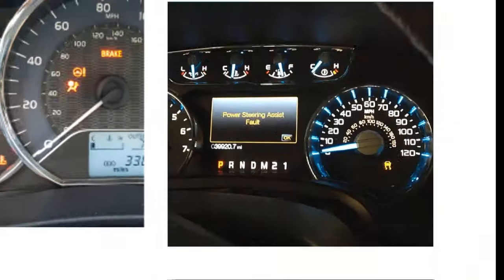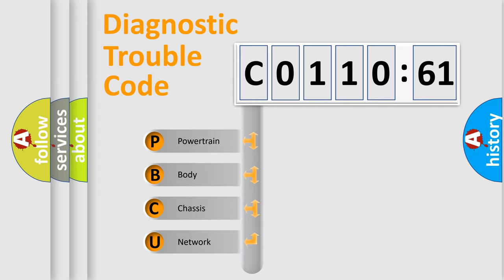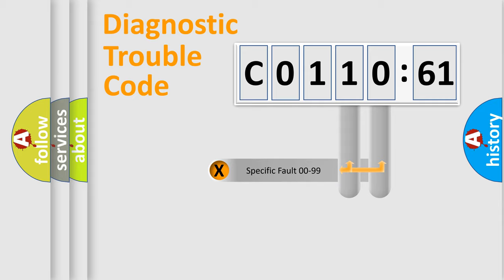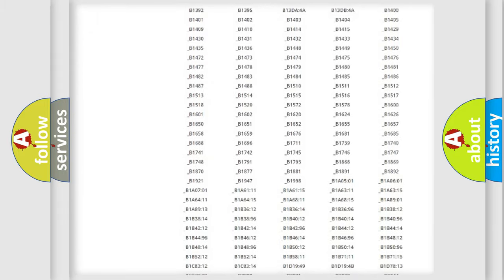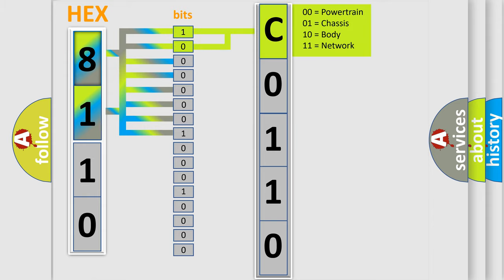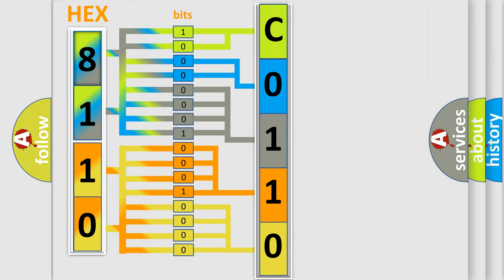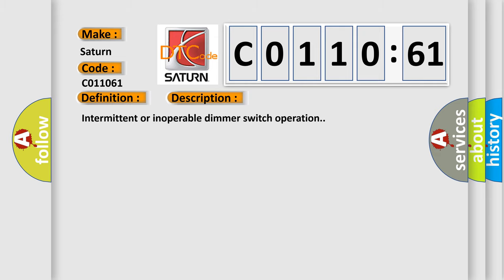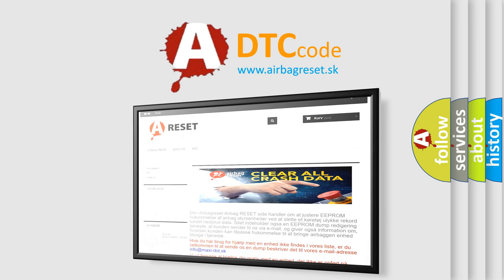DTC Saturn C0110-61 Short Explanation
Contents:
0:21 Basic DTC analysis according to OBD2 protocol standard.
1:48 Insight into programming
2:58 A diagnostically understandable description of the Diagnostic Trouble Code
3:05 Basic error definition

Make:
Saturn
Code:
C0110 61
Definition:
Headlight Switch DIMMER Position Circuit Malfunction
Description:
Intermittent or inoperable dimmer switch operation.
Cause:
 Loose or poor connections "Open" or "Short" in the combination light switch terminalsFaulty Combination Switch Control Unit,replace the wiper or washer switch. Faulty Combination Light Switch
Failure Type: